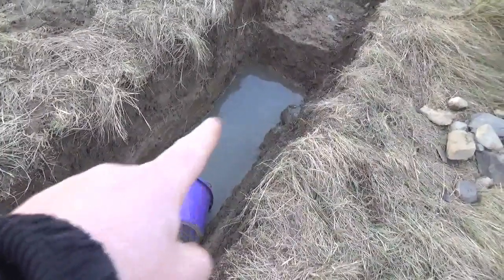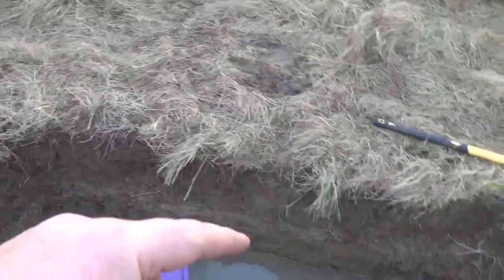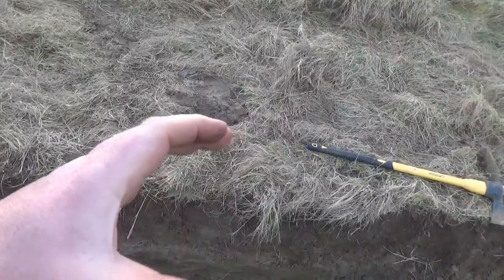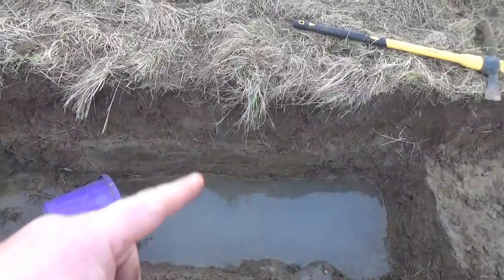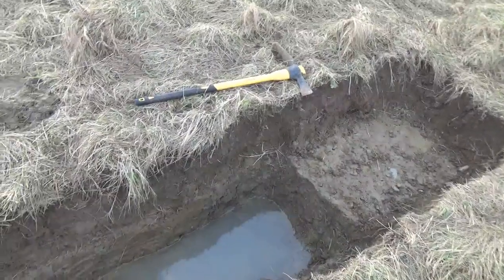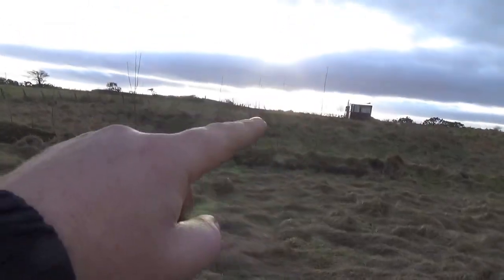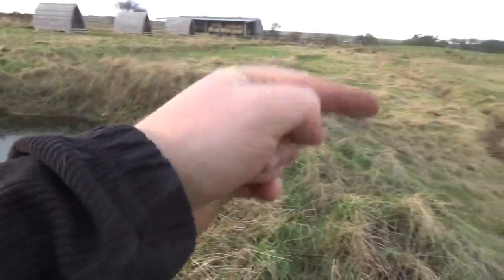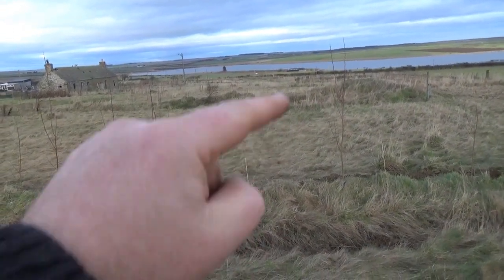Digging a large clay pond by hand. No liner. No machines. Part 1, beginning the keyway.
In this video I begin digging a large pond by hand.
This pond is being built without using a liner, or machinery, just clay and human power.
This pond will complete the first chain of interconnected water harvesting and retention earthworks on the croft, increasing our resiliency to flood and drought.
It's being dug slowly, by hand, while harvesting high quality clay for cob building projects. I'd be digging clay anyway, so doing it in a deliberate, careful fashion in this spot gives us a whole range of benefits from water retention to ecosystem diversity.
What will make this pond unique however is the ability to empty it easily at any time of year, giving access to the wonderful building quality clay at the deeper subsoil levels that we're using more often on the croft. It'll be hydrated, easily dug, and perfect for construction with minimal processing.
This first video shows the initial keyway trench under construction.